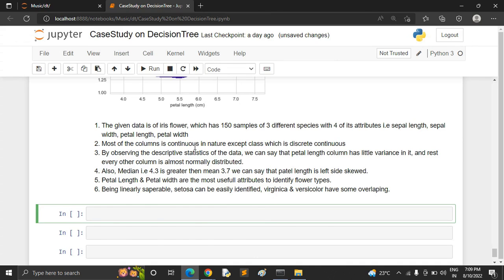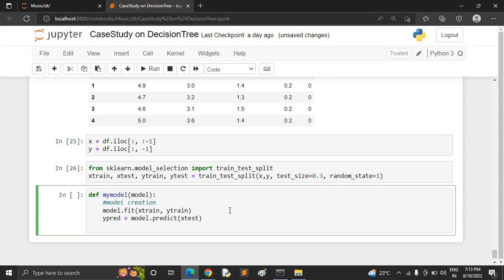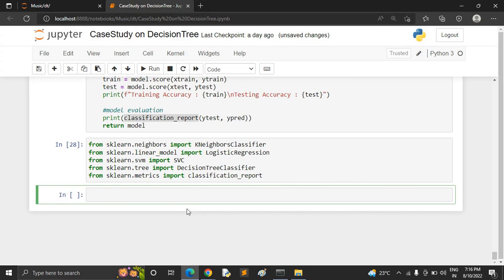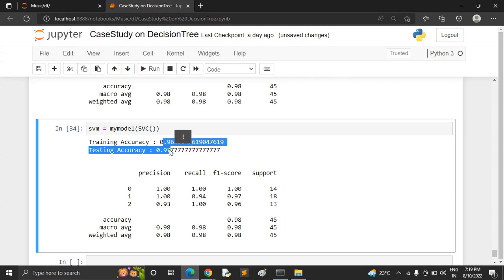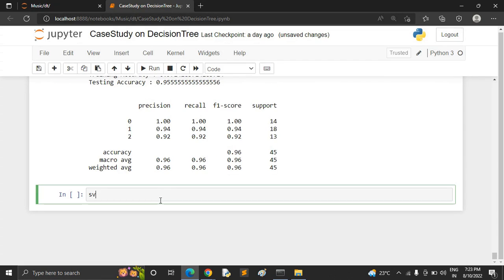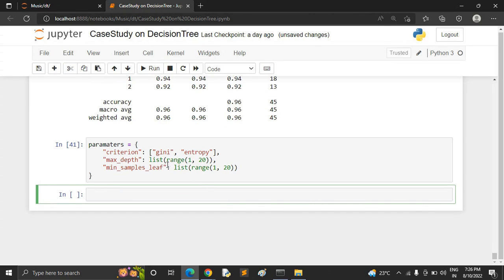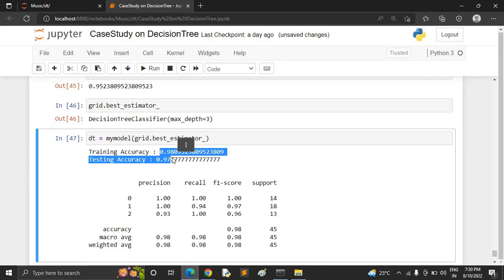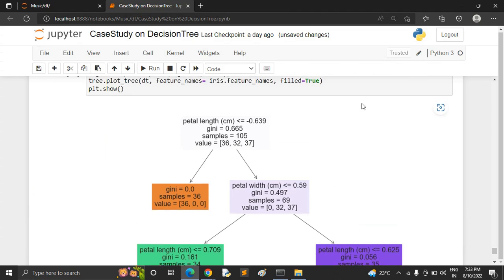5.5 Implementation of Decision Tree Model